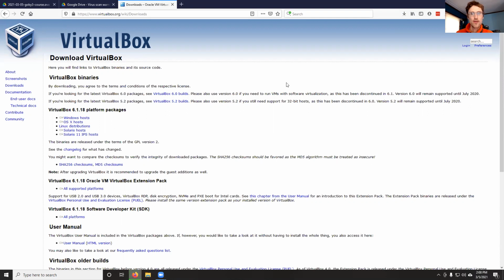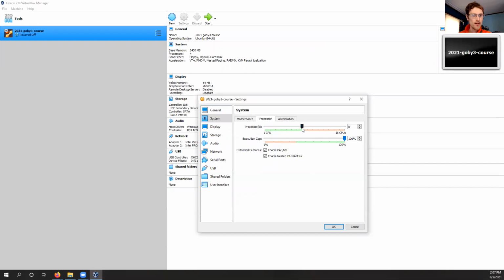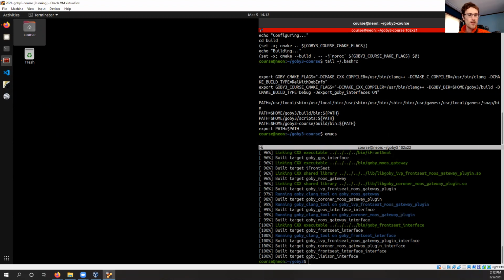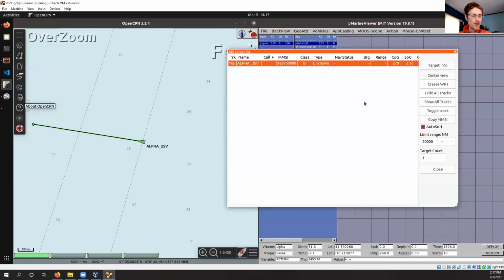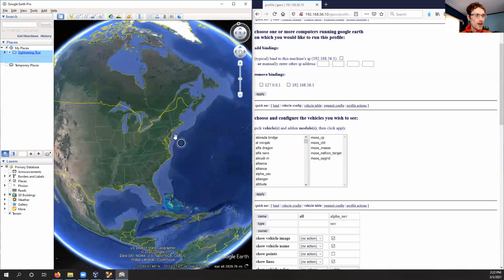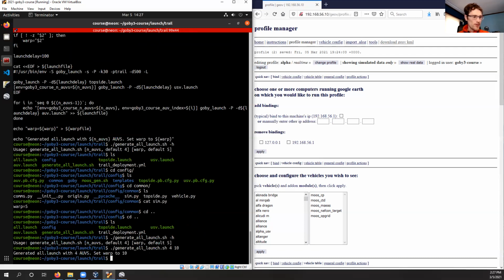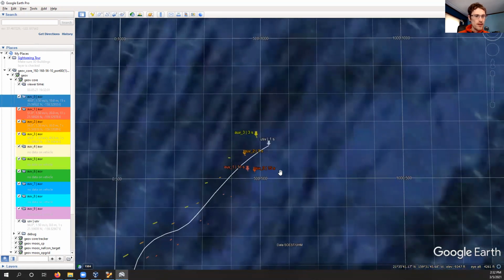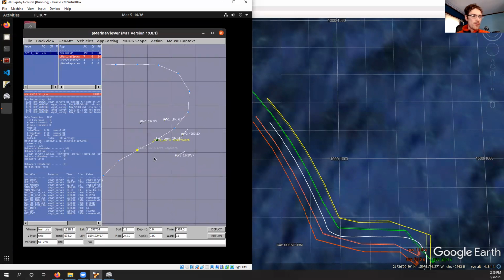2021 Goby3 Course: Set up VM (Homework 1)